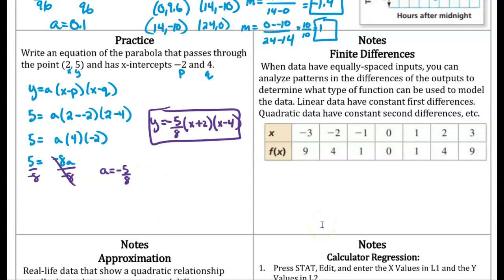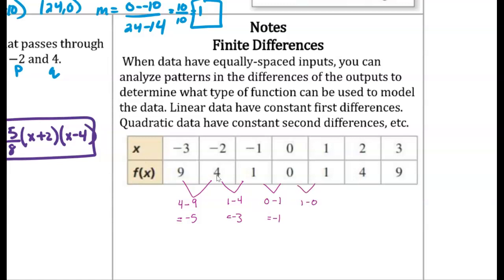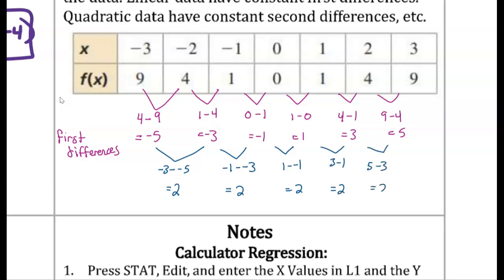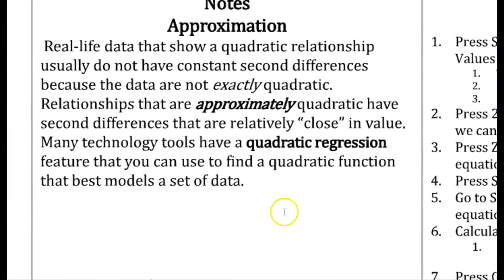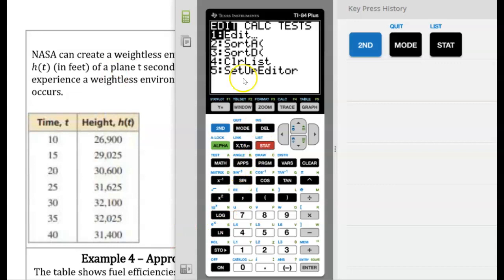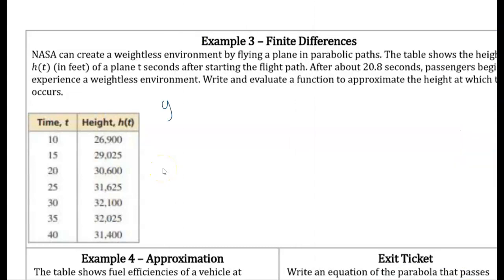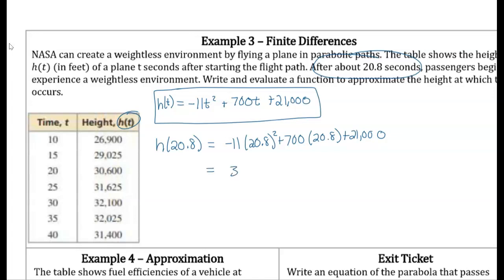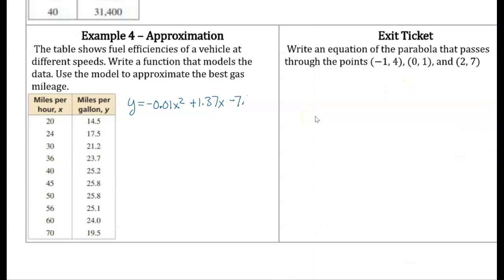Alg2 2.4b Notes